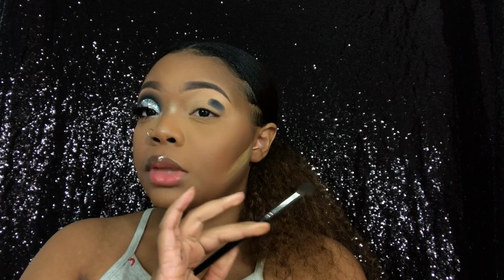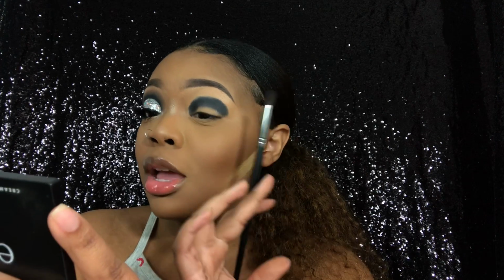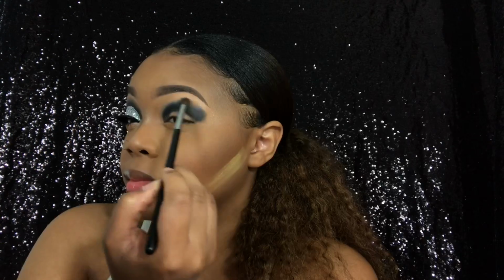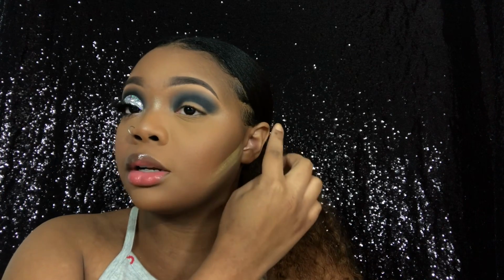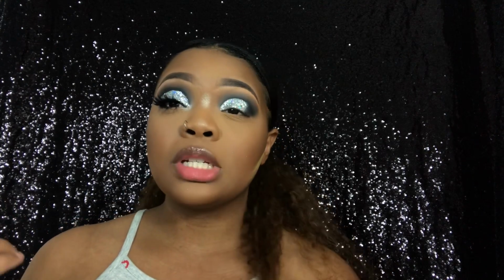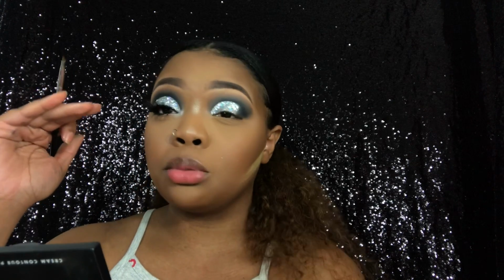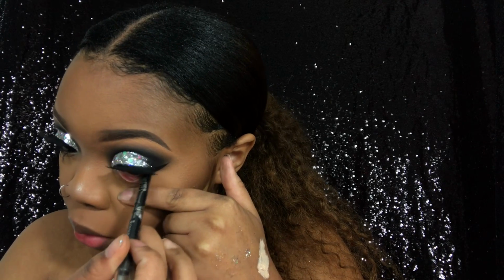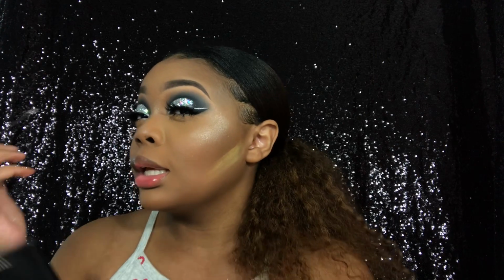Black and Silver Prom Makeup Tutorial | Made Up by Kirsten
Affordable Brushes 👇🏽

Glitter is from @_baddiecosmetics_ on IG
FOLLOW ME 🥰
📸: _.Kirstenn
🐦 :__Kirstennnn
👻: Kirstennn010
FAQ
Age: 21 🍸
Ethnicity: African American 👩🏾‍🦱
From: Birmingham, AL 🇺🇸
What I Use to Record: iPhone 7+ 📱
Editing Software: iMovie 💜
Intro creds: editing by matthieu